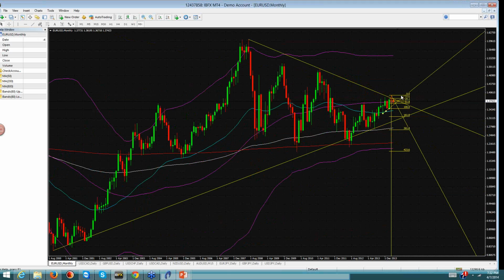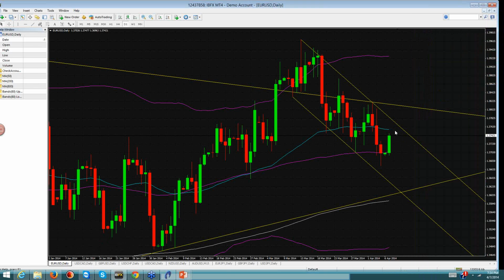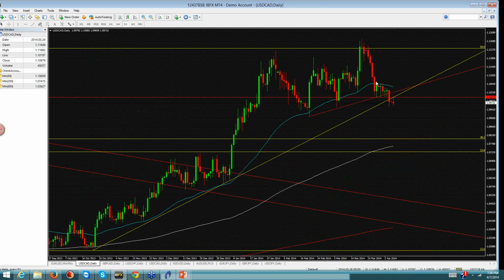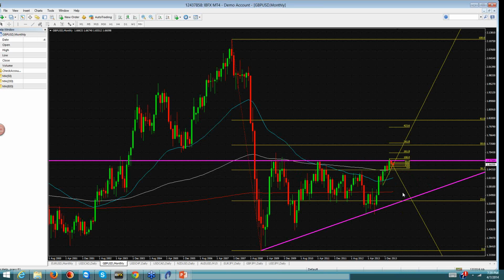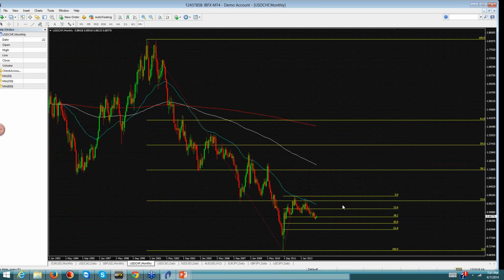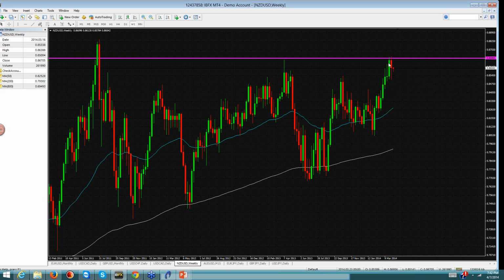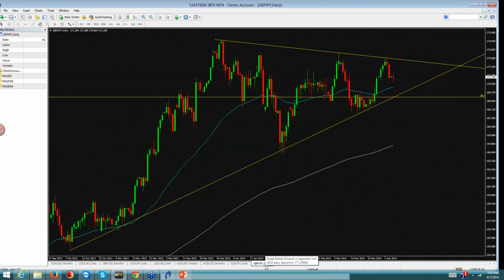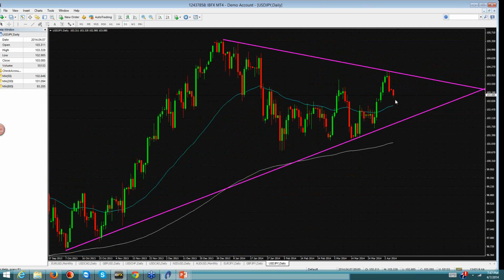Tribe Forex Daily Market Analysis 04-07- 2014